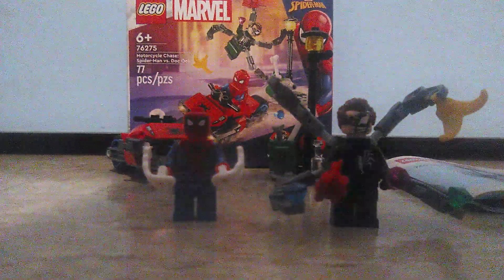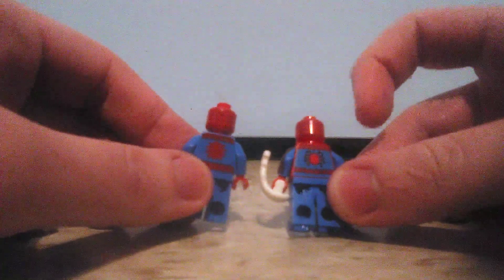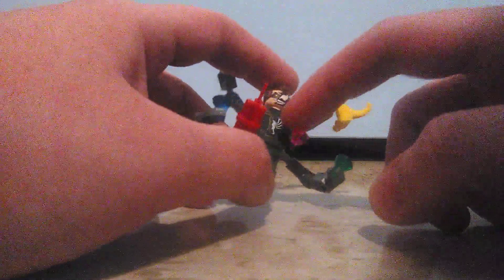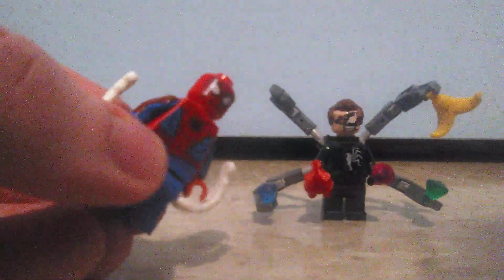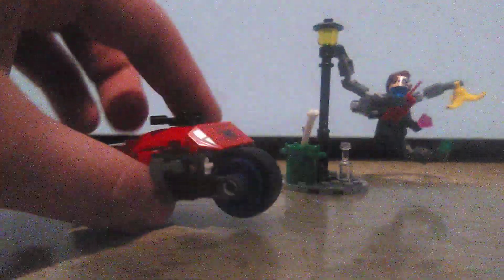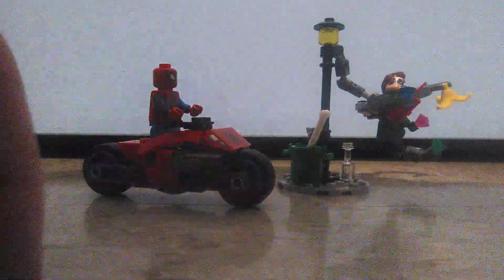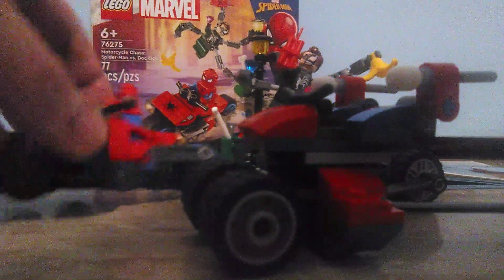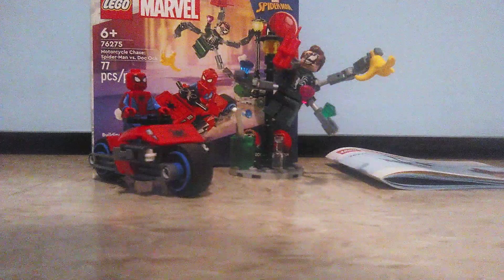Lego Spider-Man Set Review: Motorcycle Chase: Spider-Man vs. Doc Ock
A pretty good $10 set with a really fun motorcycle build and two great Minifigures (Rank:7.5/10)